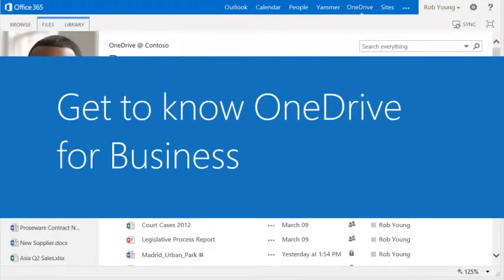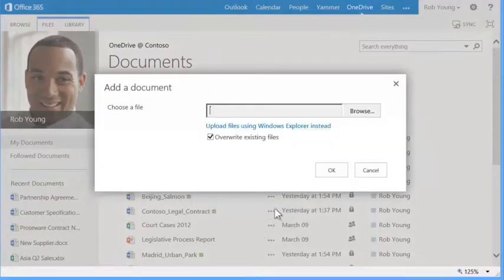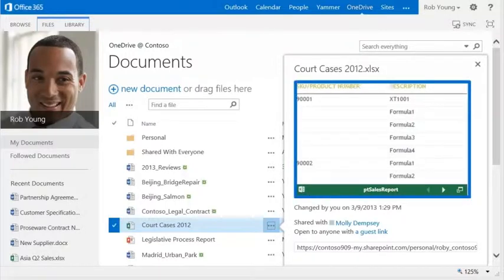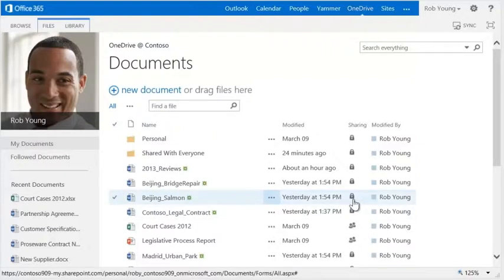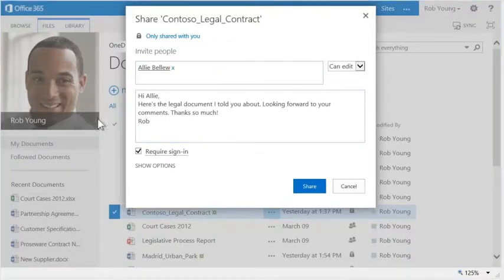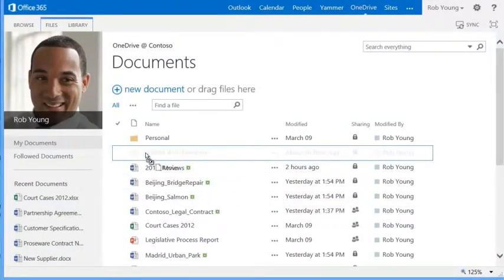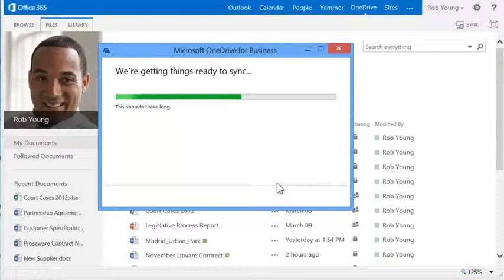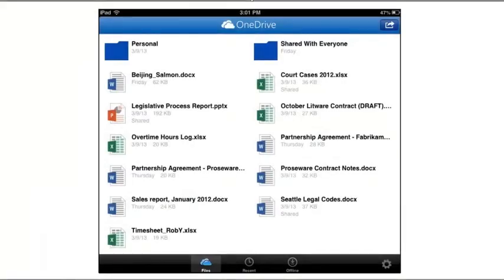Che cos'è OneDrive for Business?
1) Archiviare i documenti di lavoro e i file correlati